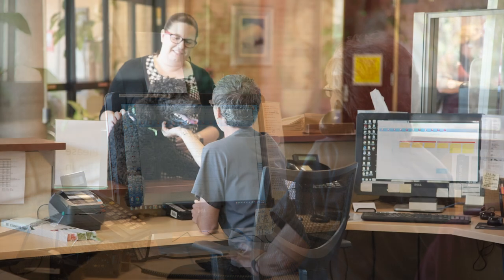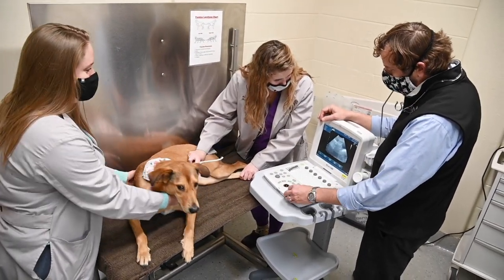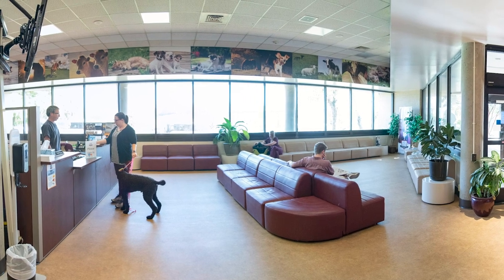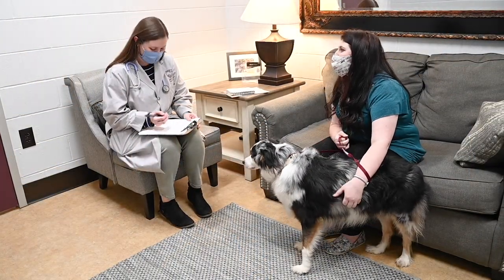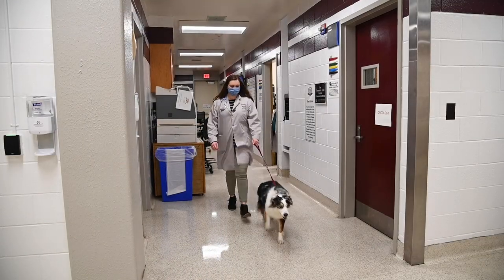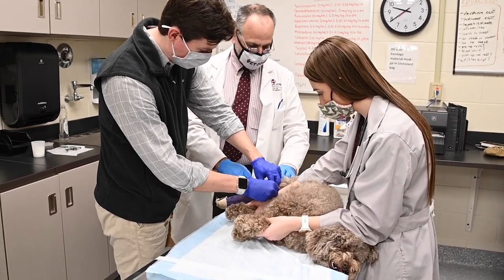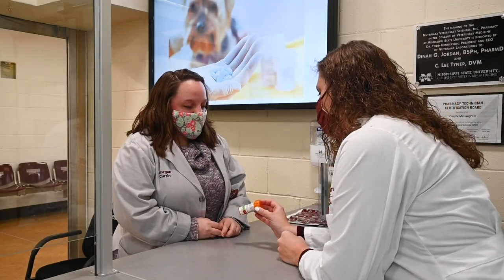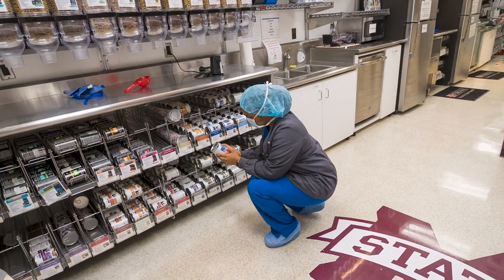MSU CVM Virtual Tour 4 of 10: Animal Health Center Intro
Ian Evans leads the fourth segment of our tour, providing an overview of the Animal Health Center (AHC). He explains the purpose of the AHC and the role of the DVM student in the clinical setting, while also providing a brief highlight of our Nutramax Pharmacy and Purina Nutrition Center.